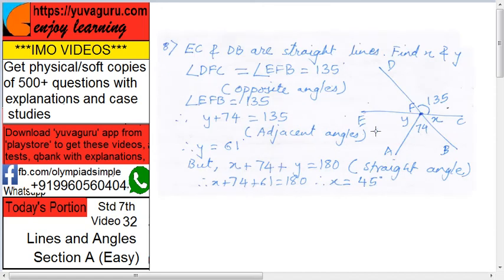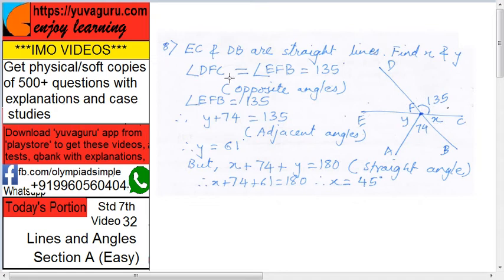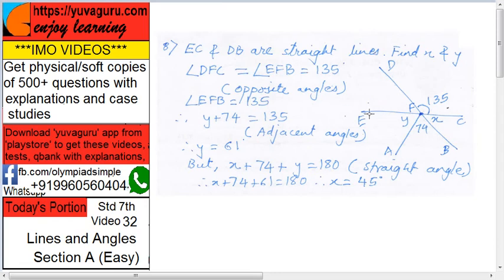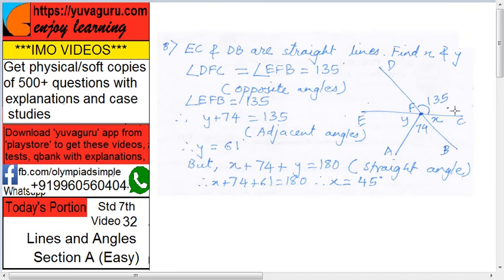IMO Video Std 7 Lines and Angles